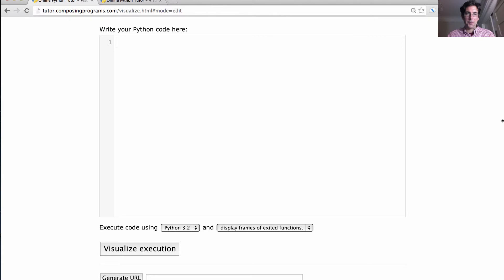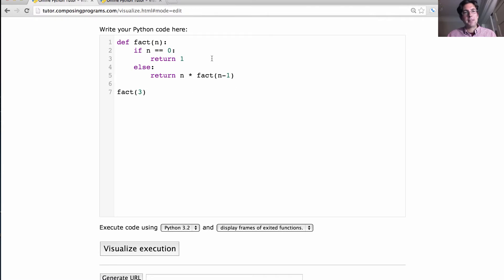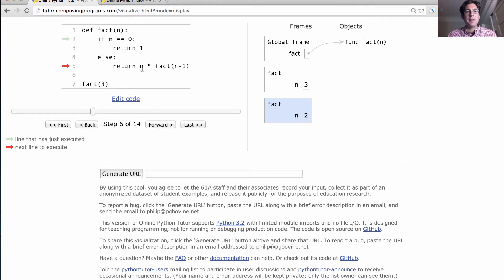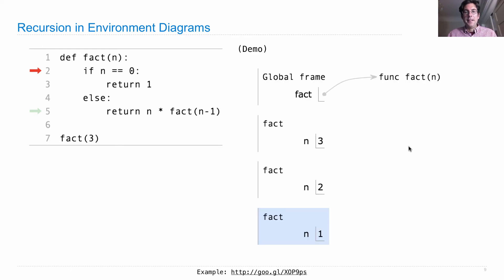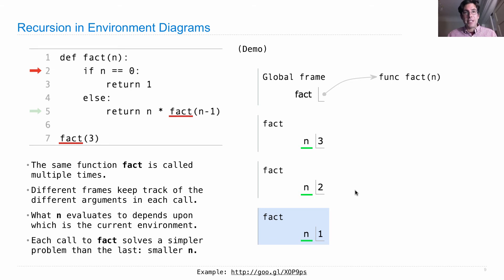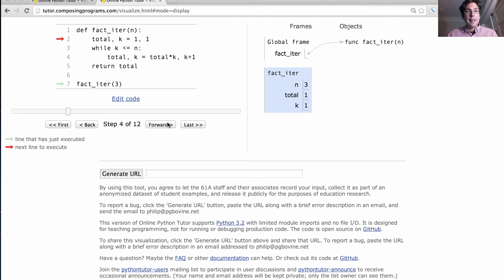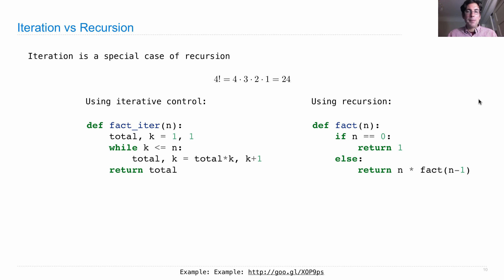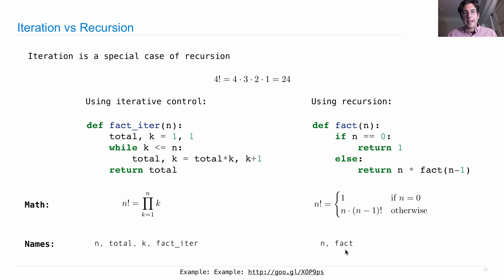61A Fall 2013 Lecture 7 Video 3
Recursion in environment diagrams